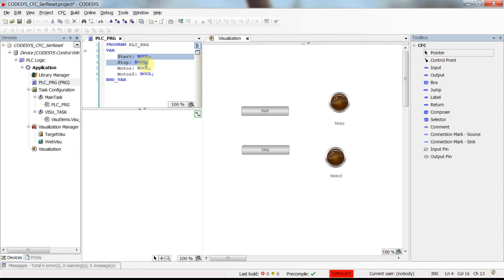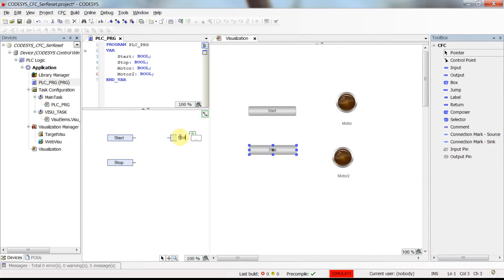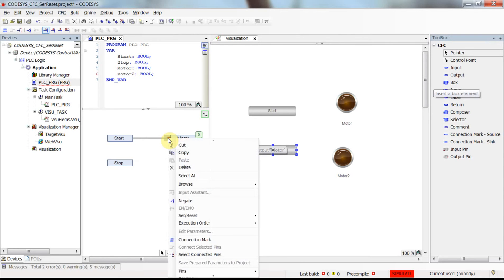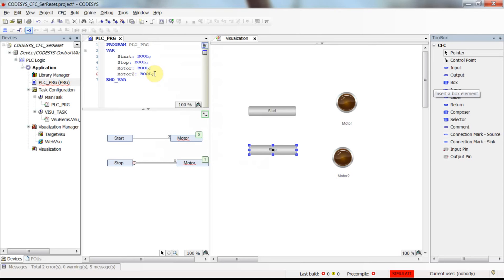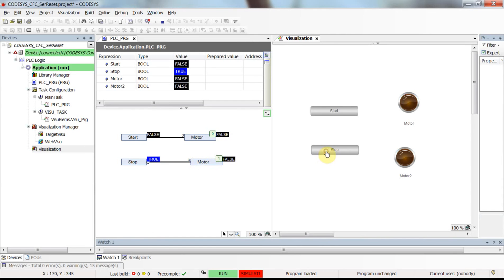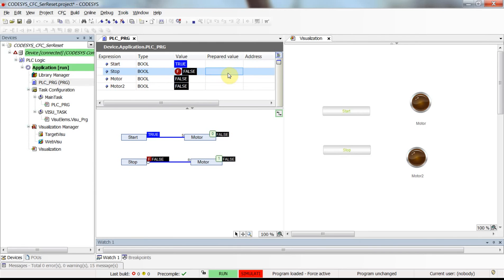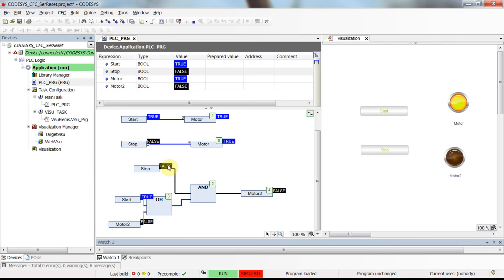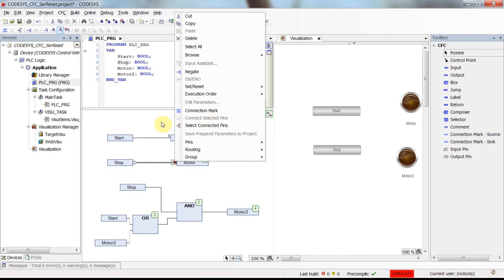CODESYS: Set/Reset instructions and Execution order in CFC programming